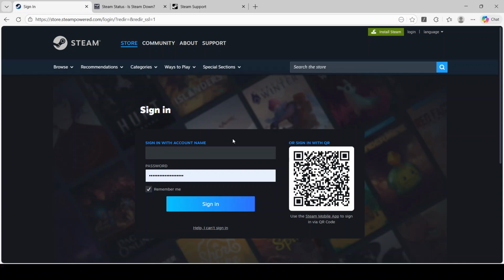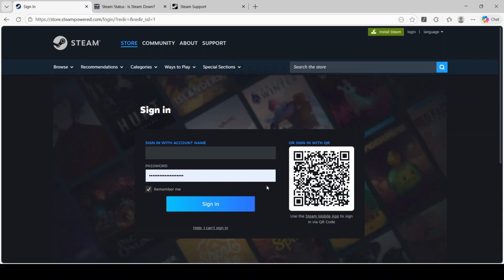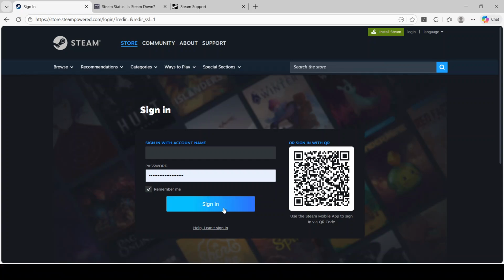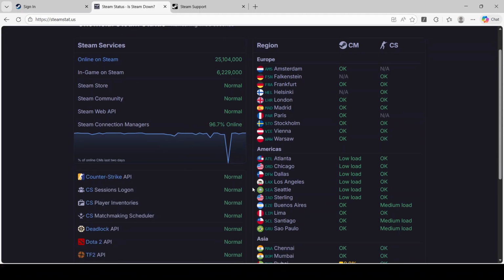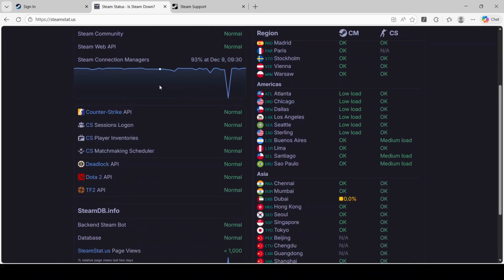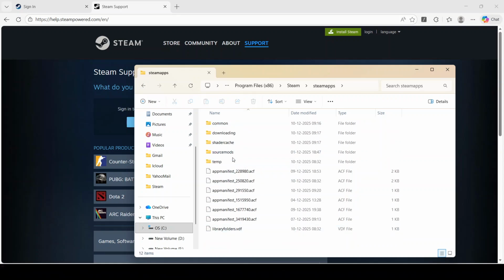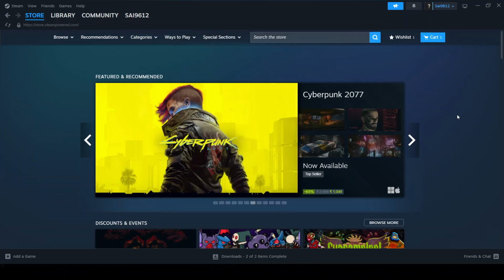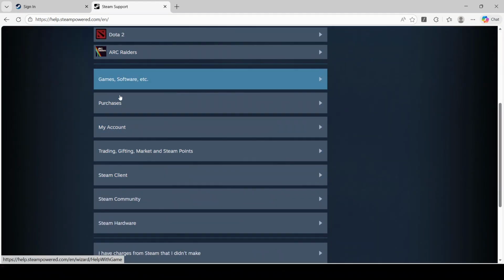How To Fix Steam Won’t Login With Correct Email & Password 2026 (Step By Step)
Learn How To Fix Steam Won’t Login With Correct Email & Password in this video.

In This Video, We'll Show You 👇
Steam Login Problem
Steam Not Logging In
Steam Login Issues
Steam Can't Login
Steam Incorrect Password
Steam Wrong Email Password
Steam Password Reset
Steam Won't Open
Steam Down
Steam Server Issues
How To Fix Steam Login
Fix Steam Login
Steam Login Fix
Steam Login Help
Steam Login Error
Steam Keeps Logging Me Out
Steam Keeps Asking For Password
Steam Stuck On Login
Steam Login Loop
Steam Verify Account